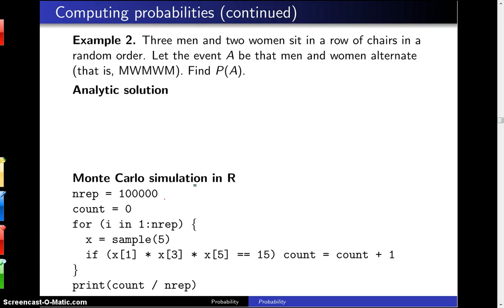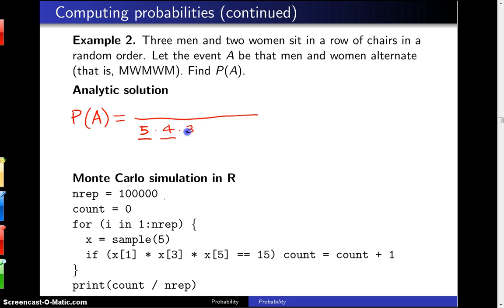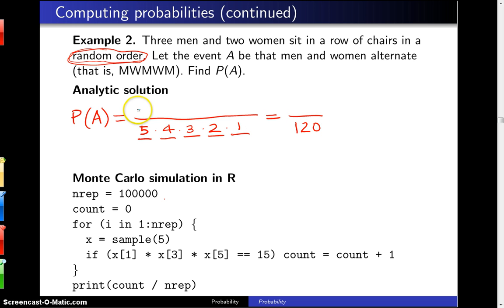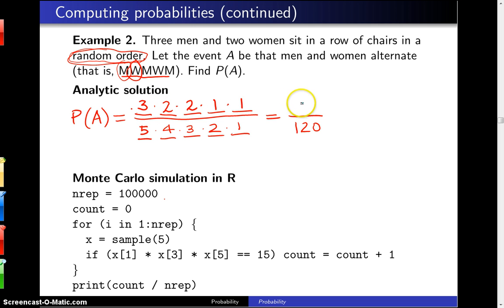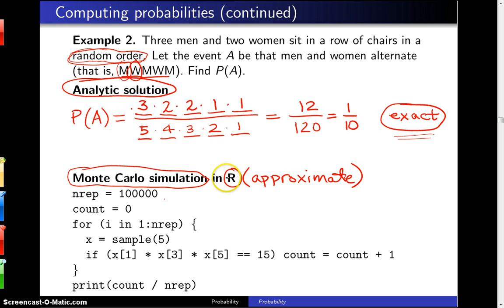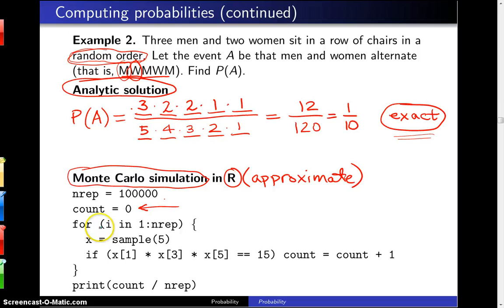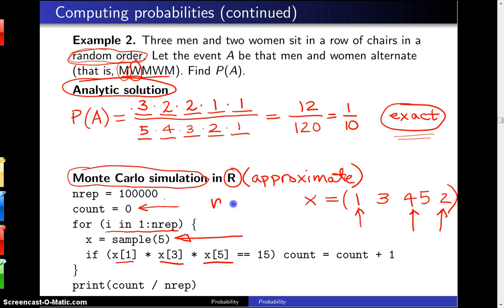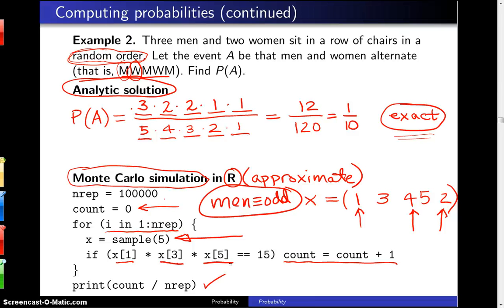Computing probabilities -- Example 2